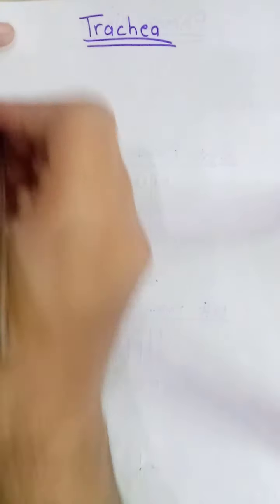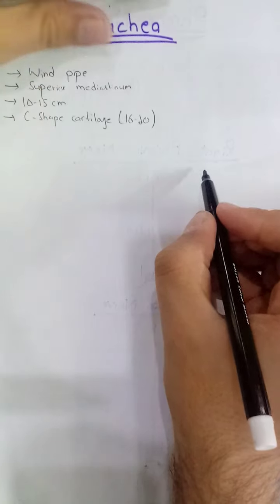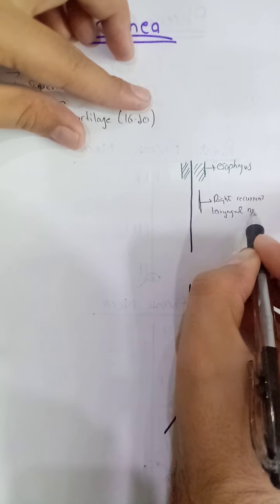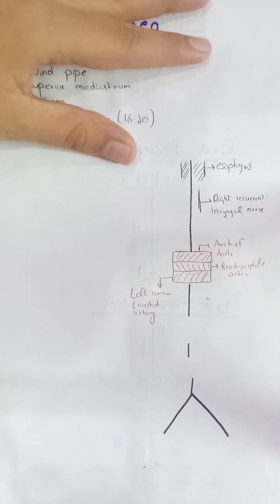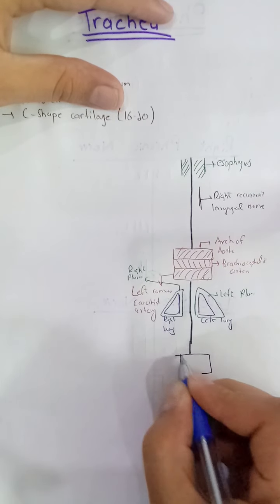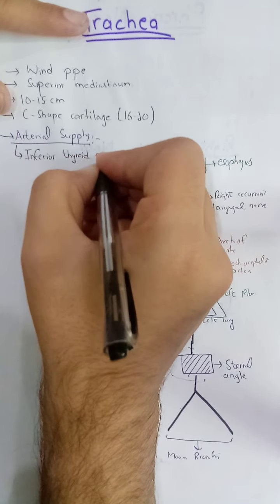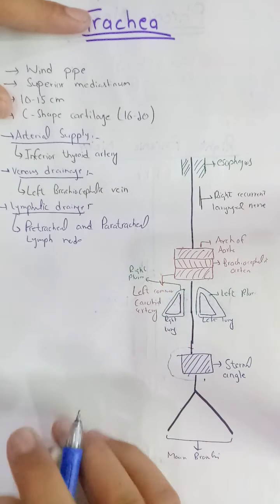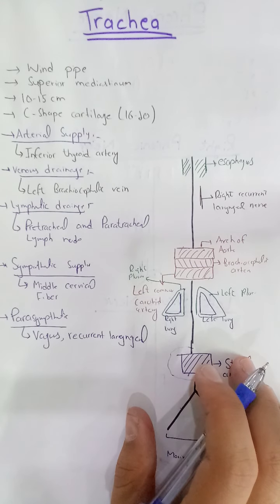Trachea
In this video you will see how can we easily understand and remember Trachea, its relations with several structures in superior mediastinum and its blood supply ,lypmhatic drainage etc. This will InshAllah help you all.